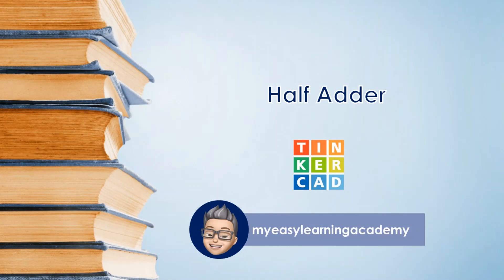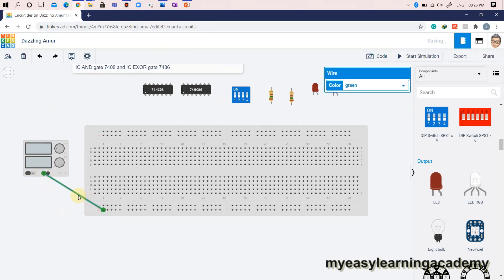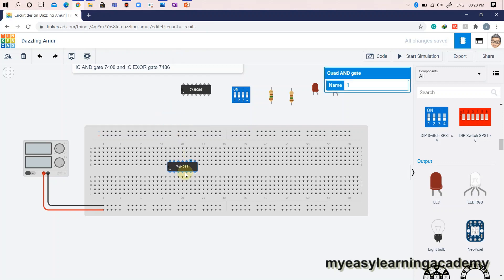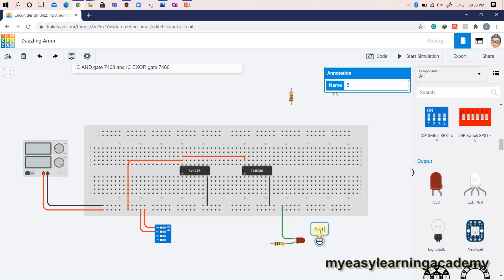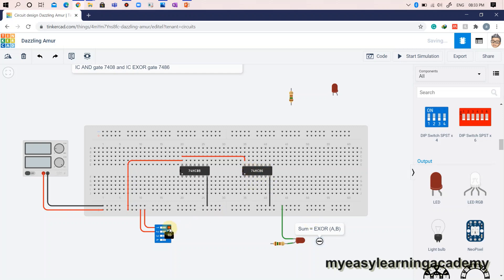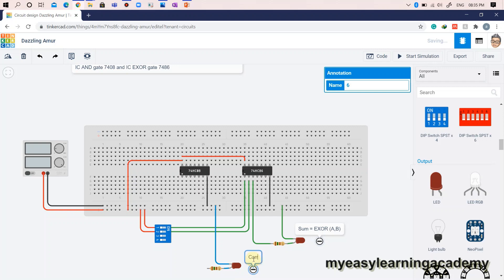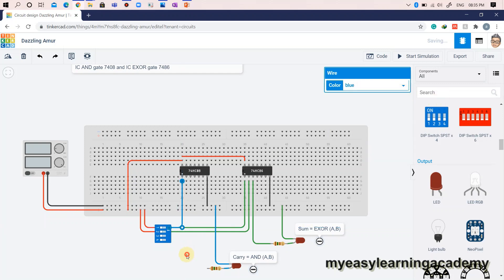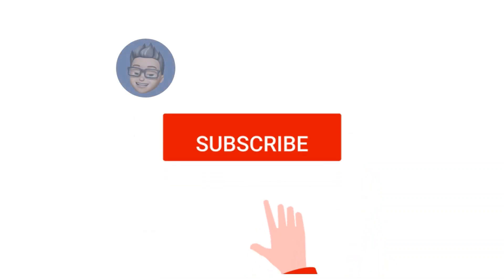Half adder | Tinkercad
In this video, we will implement a half adder circuit using tinkercad.